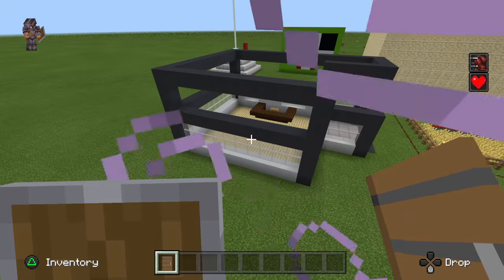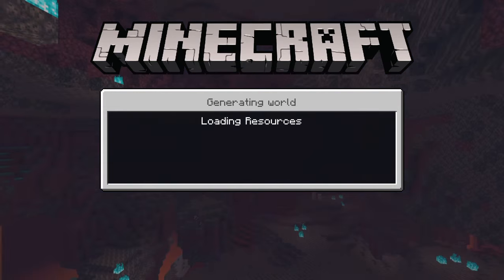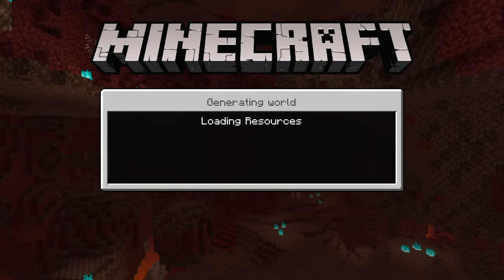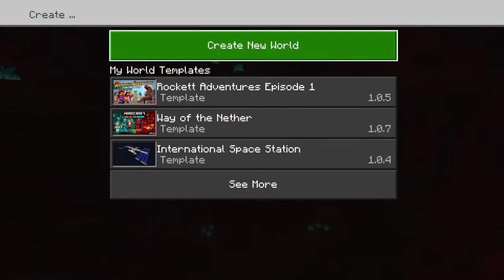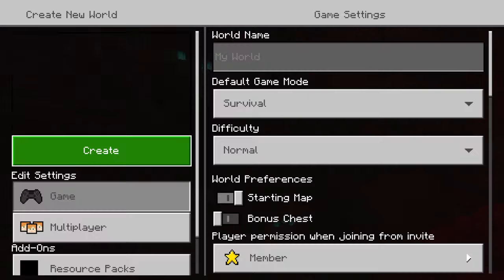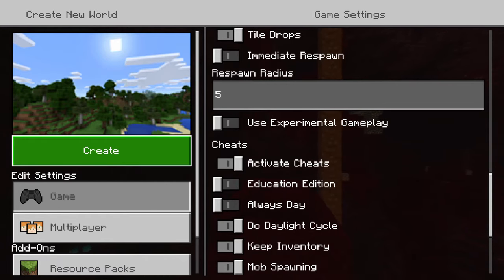Building a village (part 1)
Stay tune for part 2